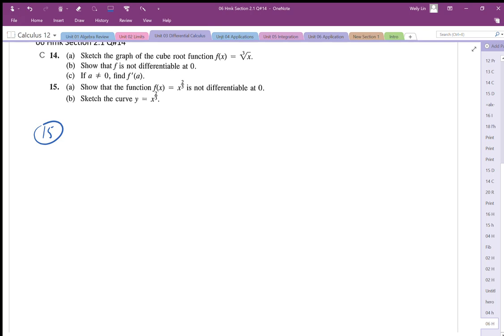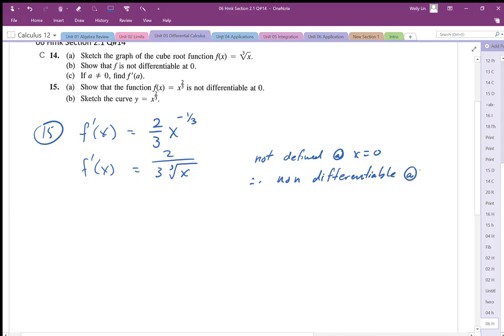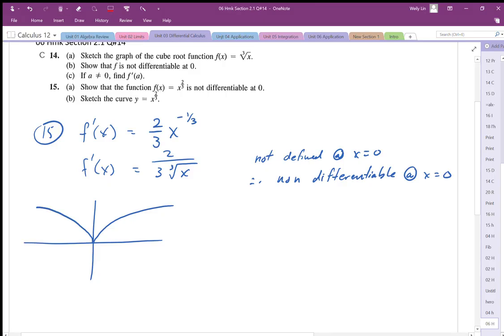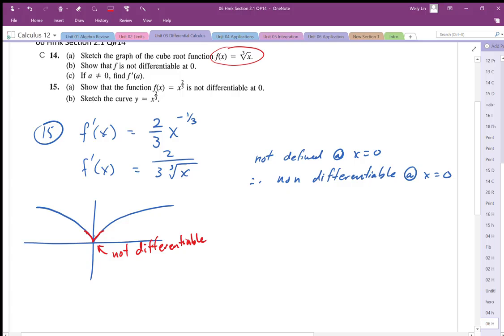06 Hmk Derivative Matching Section 2.1 Q#15